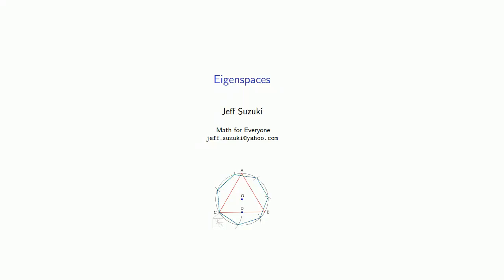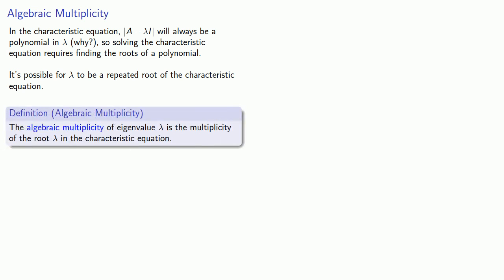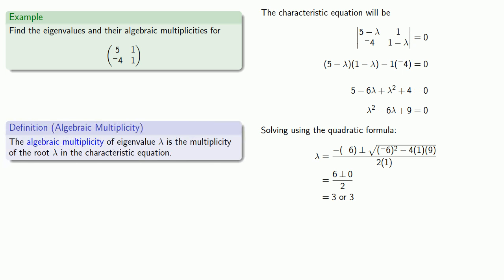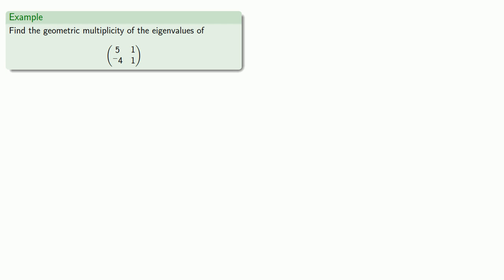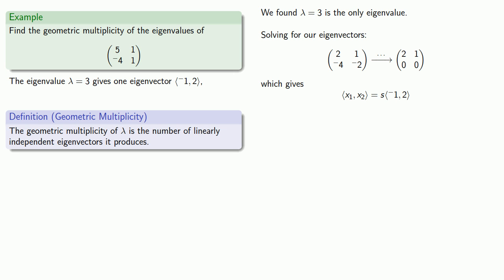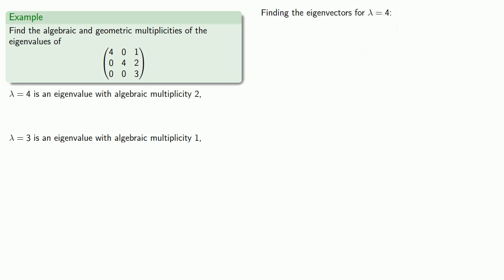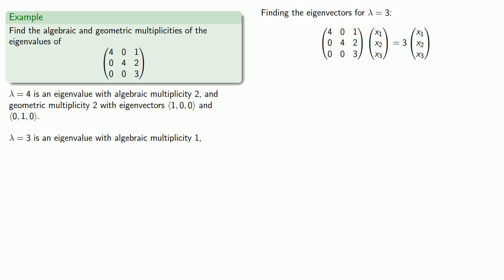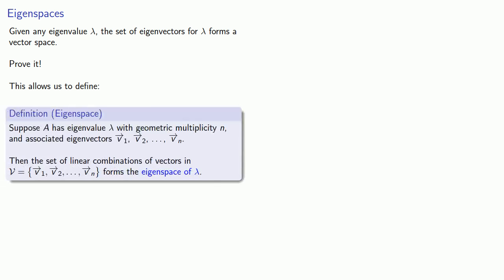Eigenspaces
Eigenspaces, and geometric and algebraic multiplicities.